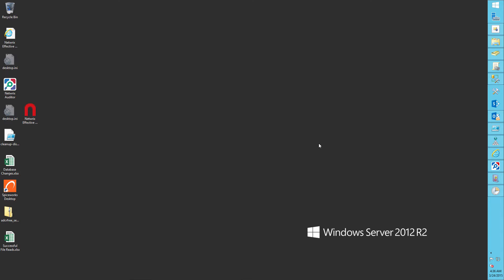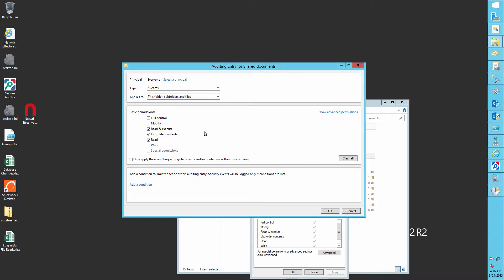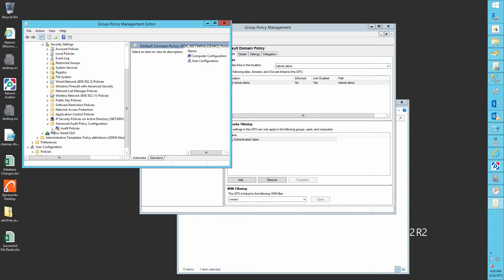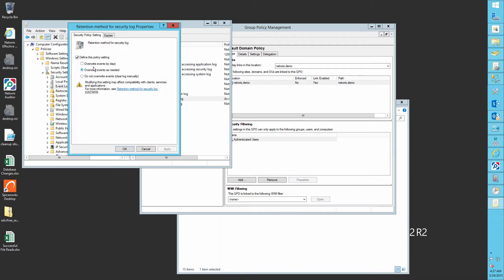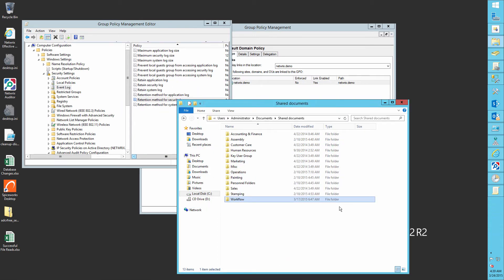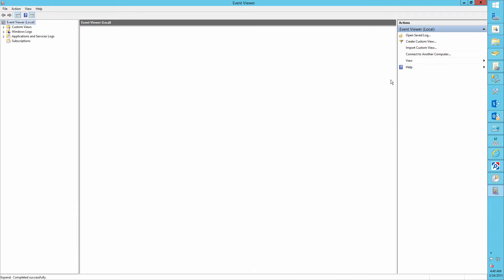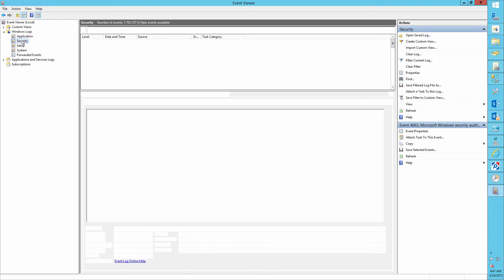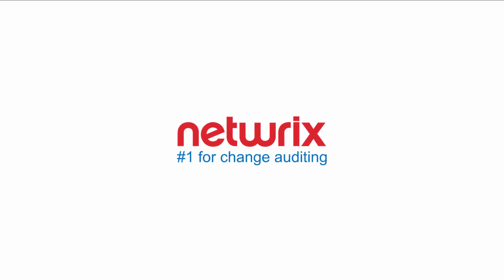Detect Who Changed File/Folder Owner using Native Tools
This video is about how to detect who changed the file/folder owner using native tools.
Discover an easy way to find out who changed a file or folder owner